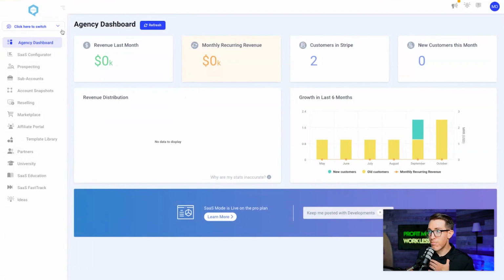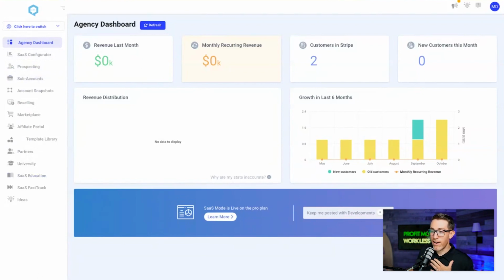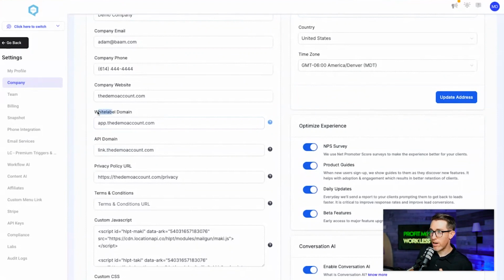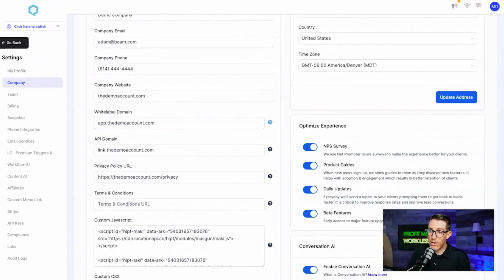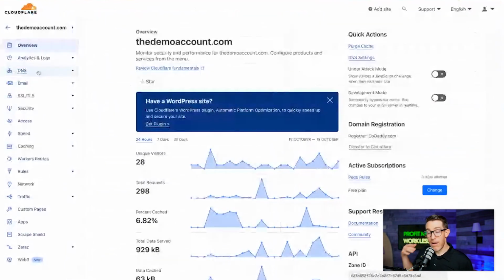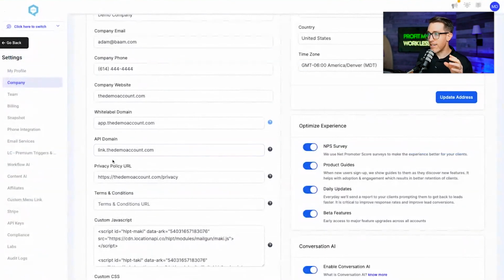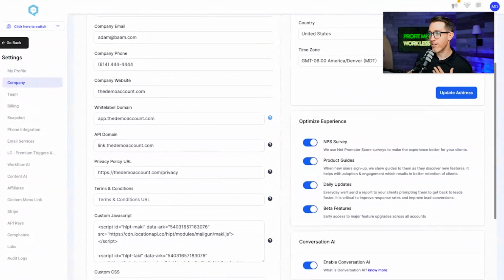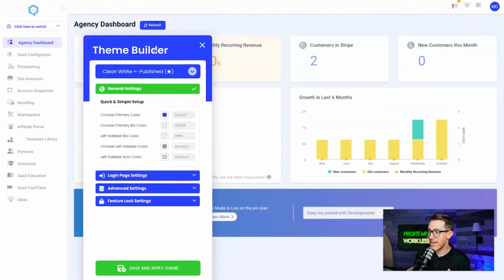How to Get STARTED with HighLevel (Quickest Tutorial for Beginners)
One of the key features I love about HighLevel is that you can easily white-label it and apply your brand to the software.

In this episode of the HighLevel Hot Takes, I’ll show you how you can build your account and customize it in HighLevel in less than 10 minutes!

Today, I’ll walk you through how to navigate between the agency account and sub-account, the difference between the two, how to white label your brand URL, and other cool styling effects you can do inside HighLevel.

🕒 Explore by Chapter 🕒

Introduction (00:00)
What is white label? (00:13)
Agency vs. sub-account (01:59)
How to white label your domain (03:36)
Other cool styling features in HighLevel (05:39)
Final thoughts (06:28)

🚨Learn The Simple Strategy That Can Automate Scalable Cashflow For Your Agency!

🚀 Discover What HL Pro Tools Can Do For You & Your Agency

HighLevel Hot Takes is a dedicated podcast for everything HighLevel. From understanding how HighLevel works as a tool to the business side of things, we have it all covered here, one hot take at a time, so that you can move your business forward.

Follow us on your favorite podcasting platform so you never miss an episode!